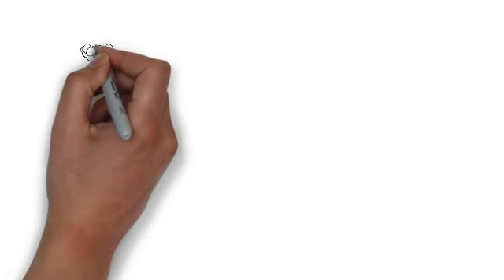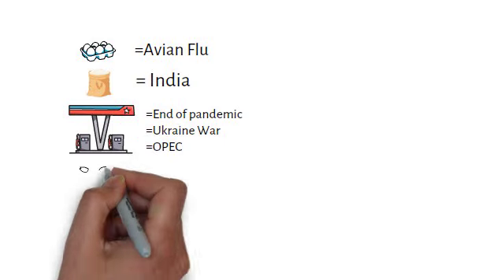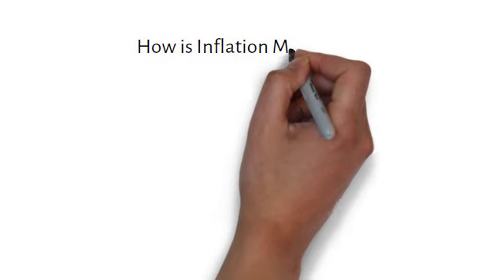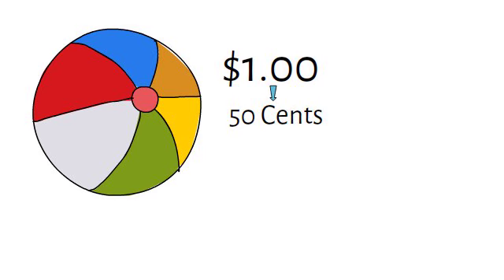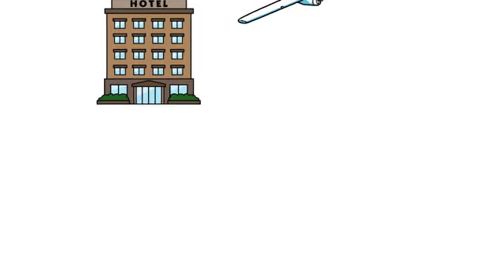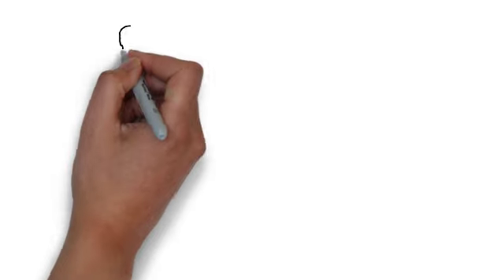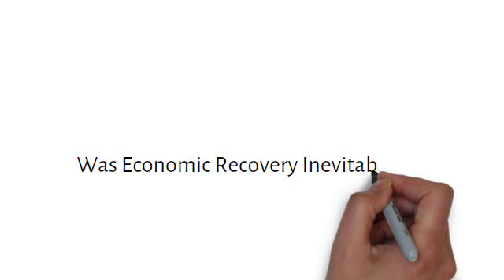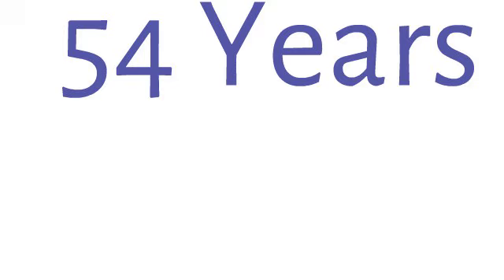Why is there Inflation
There's a lot of talk about inflation, but why was it so bad, and is it Joe Biden's fault?